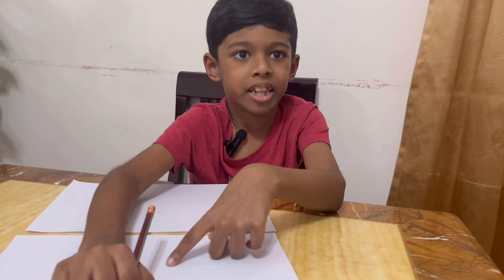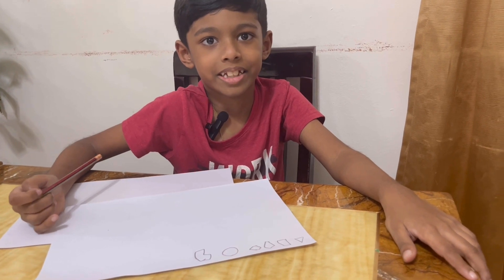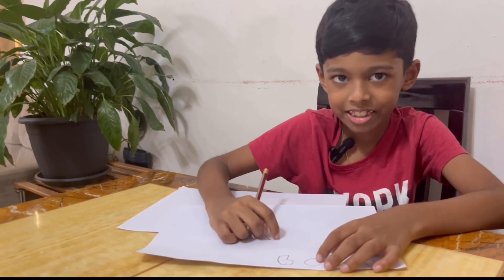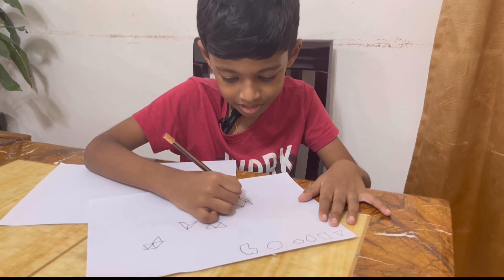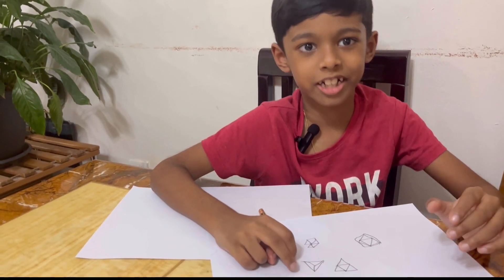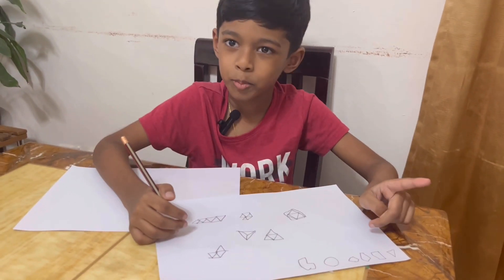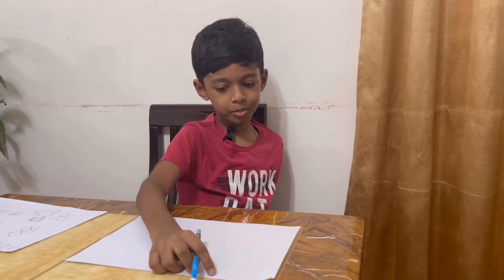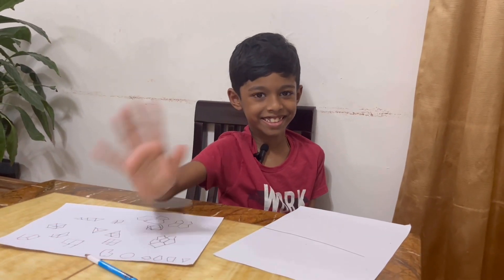Platonic Solids - Polytopes in higher dimensions by 7 year Old Aabel -World Record Holders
Before getting to the details,let us see the history of the name ”Platonic solids”. The ancient Greeks studied the Platonic solids pretty extensively. For the namesake, the platonic solids occur in the philosophy of Plato. Plato wrote about them in his book Timaeus c. 360 B.C. where he associated the four elements of Earth (earth, air, water and fire) with the regular solid. Cude was associated with The Earth, icosahedron was clubbed for water, and tetrahedron for fire.
The five platonic solids are:

Tetrahedron
Cube
Octahedron
Dodecahedron
Icosahedron,

platonic Solids
Higher Dimensions